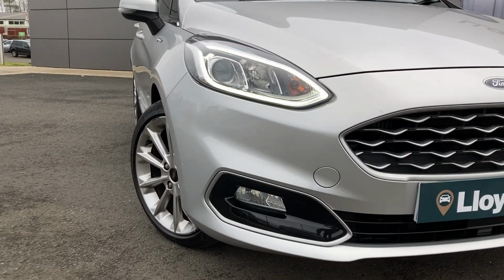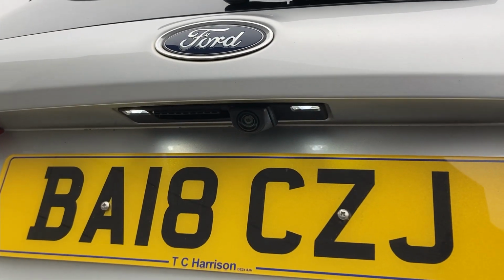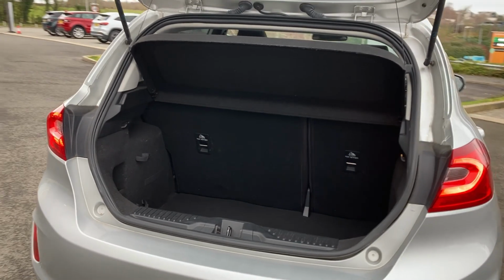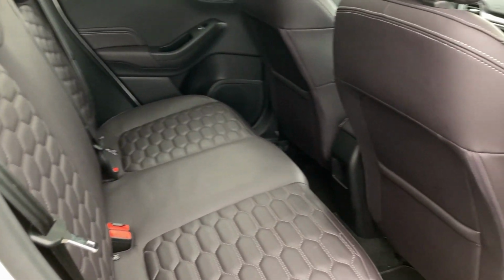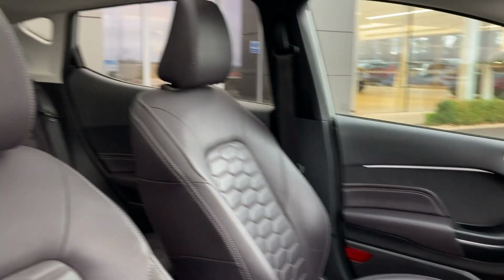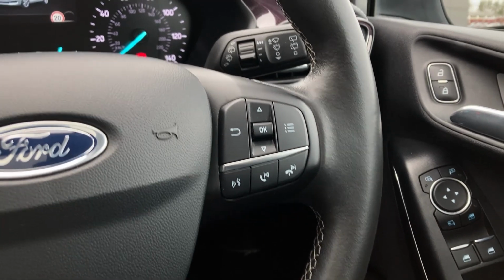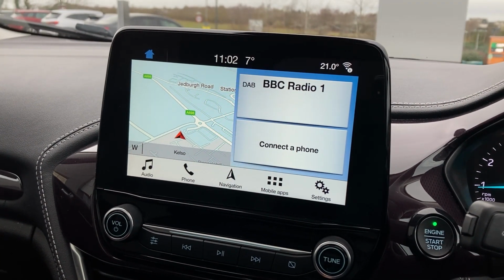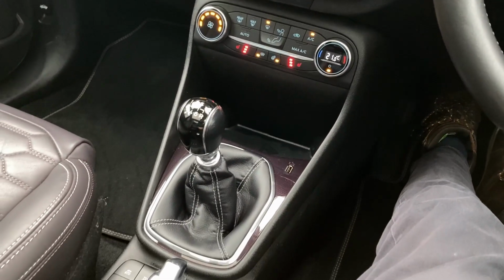FORD FIESTA VIGNALE 1 0 EcoBoost 5dr BA18 CZJ Lloyd Select Kelso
Located in a picturesque country town, Lloyd Select Kelso is the perfect place to choose your Approved Used car!  We are pleased to present this FORD FIESTA VIGNALE 1.0 EcoBoost 5dr

BA18CZJ
39500
Silver
Petrol Manual

Standout features:
B&O PLAY Sound System
Cruise Control
Keyless Entry
Automatic High Beam Assist
Sliding Panoramic Roof
Privacy Glass